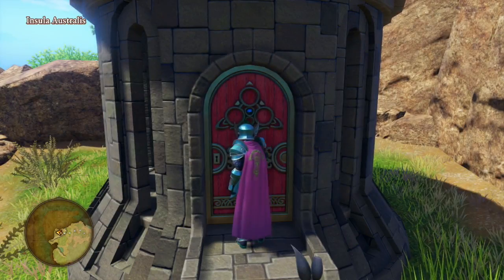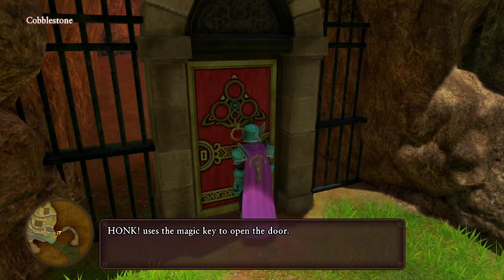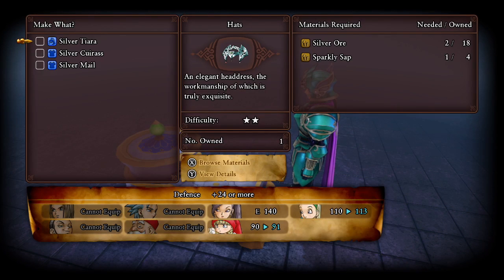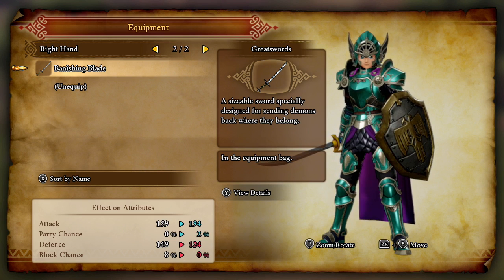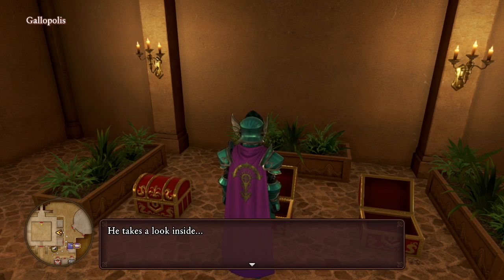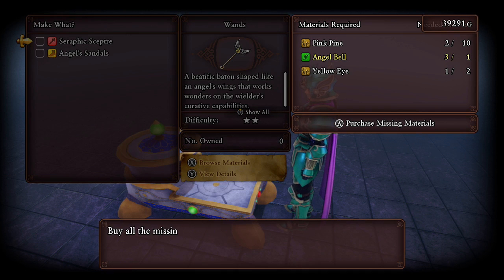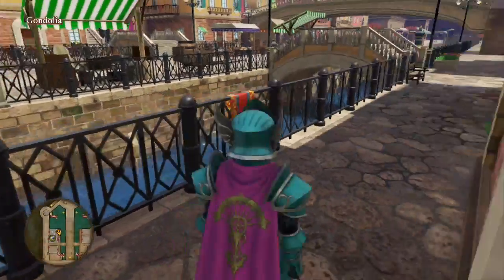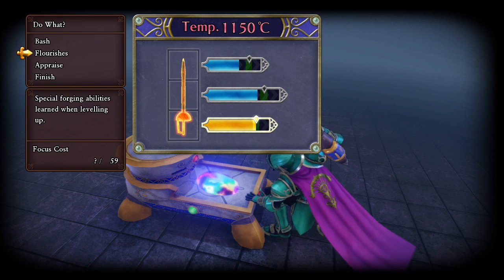Let's Play Dragon Quest XI - Episode 71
BackgroundGuy02 plays Dragon Quest XI.